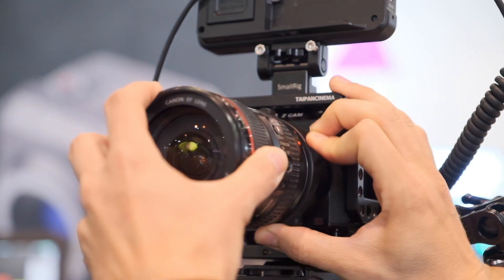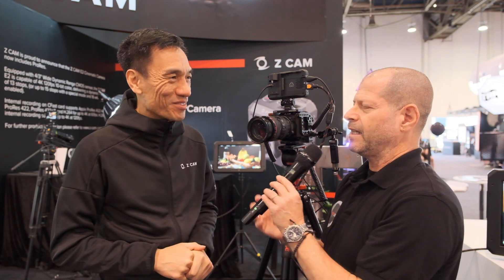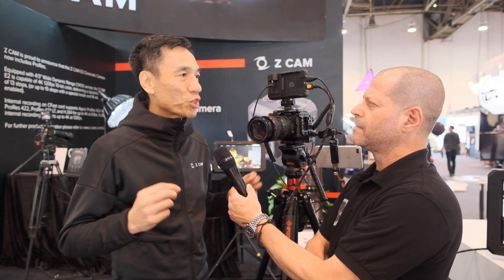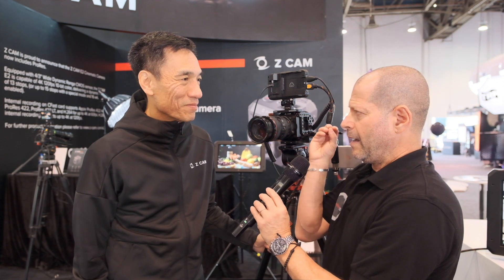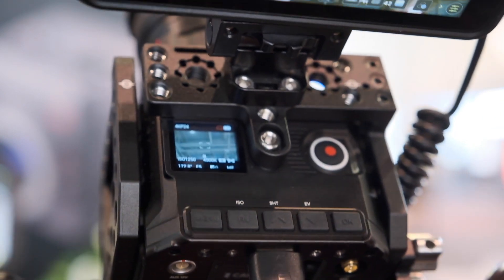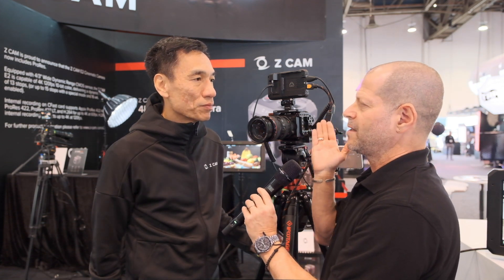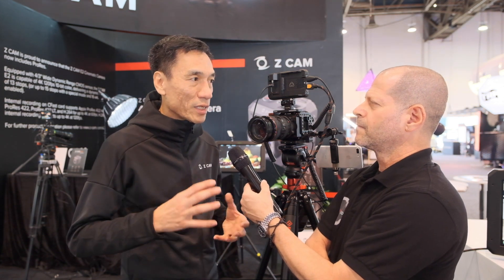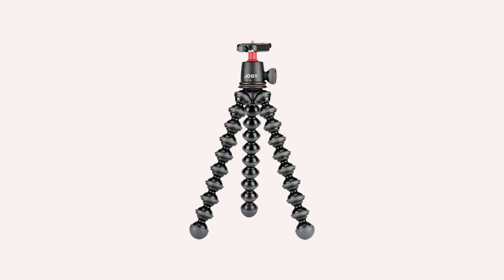Z CAMが3種類のE2カメラを発表 － フルフレームで8Kを撮影可能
中国の会社Z CAMは、super35mmおよびフルフレームの6K / 8Kセンサーを搭載したZ CAM E2カメラ3機種を発表した。これらのカメラについてZ CAMにインタビューを行った。

Win $5000 worth of camera accessories!!